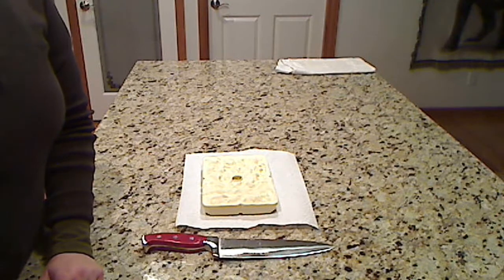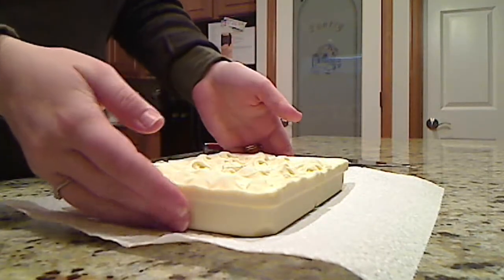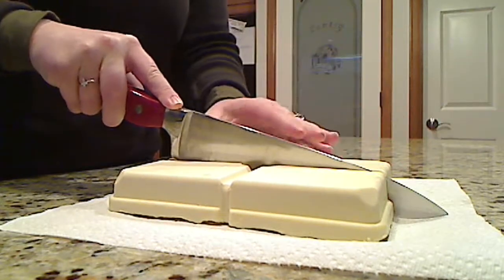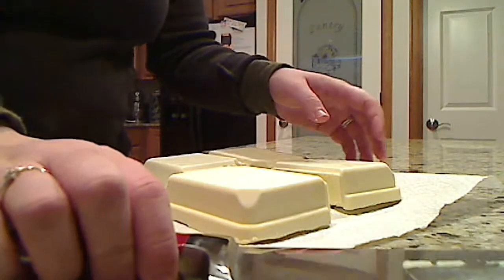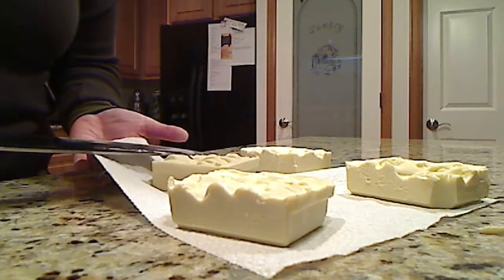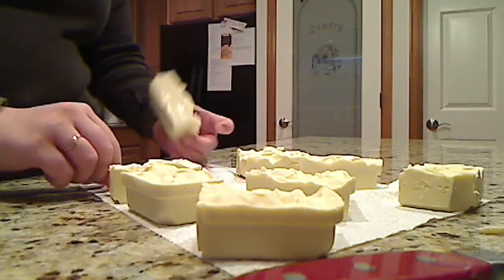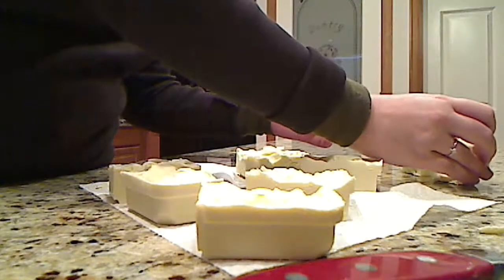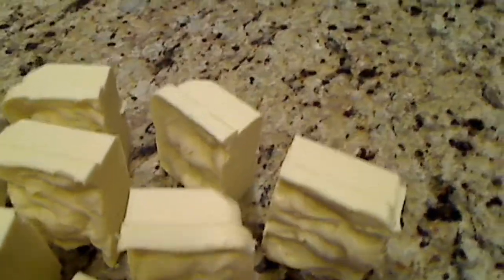Cutting Easy Beginners CP Castile Soap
Woo hoo! Cutting time! Lets see what we get :o)